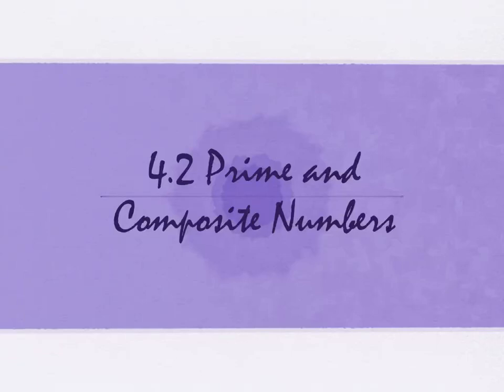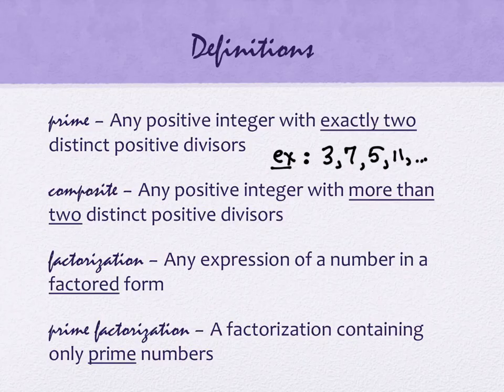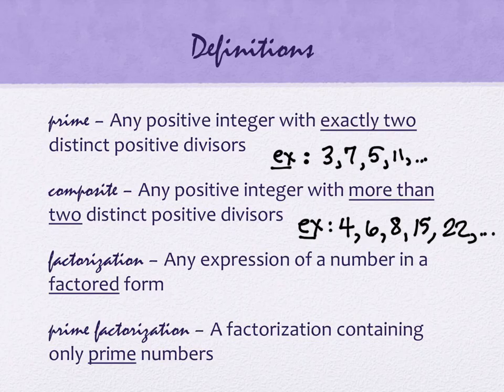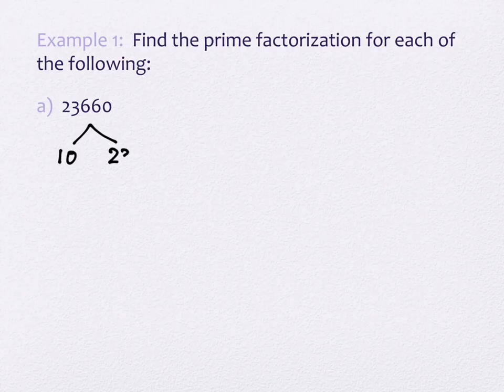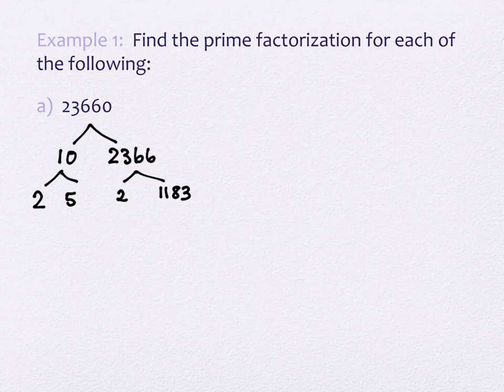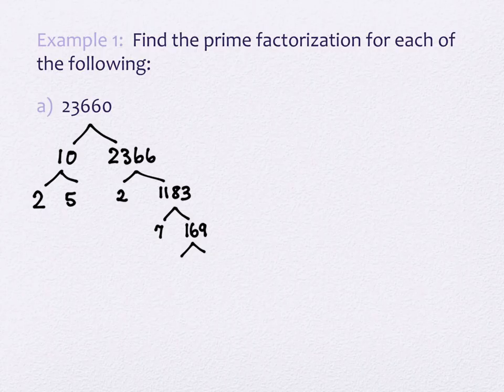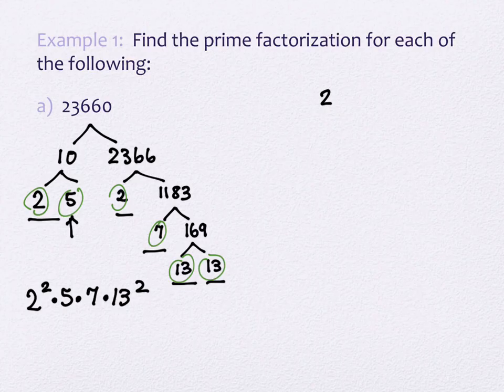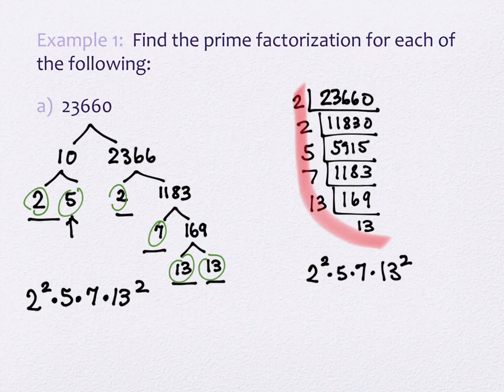4.2 Prime & Composite Numbers (part 1)